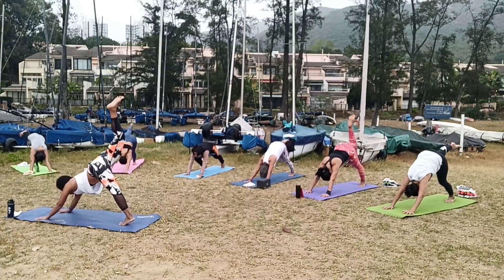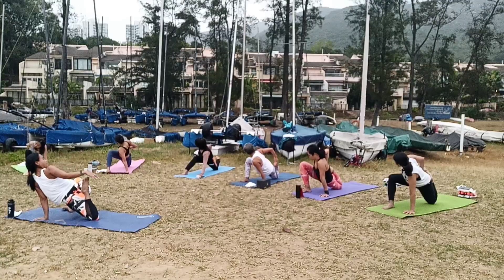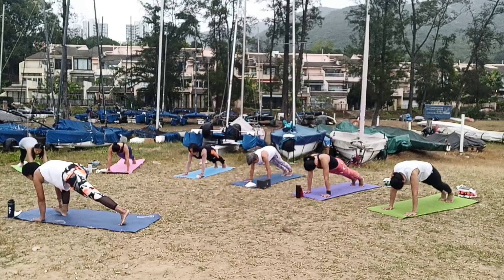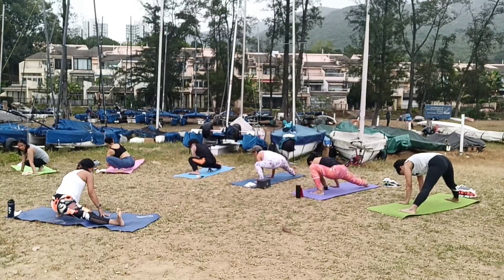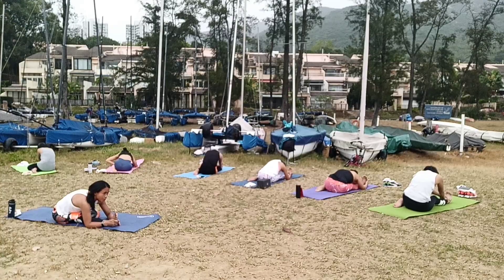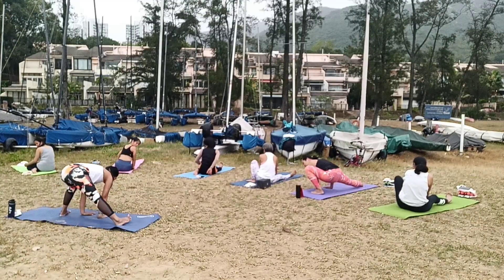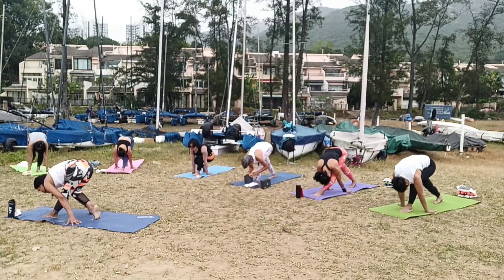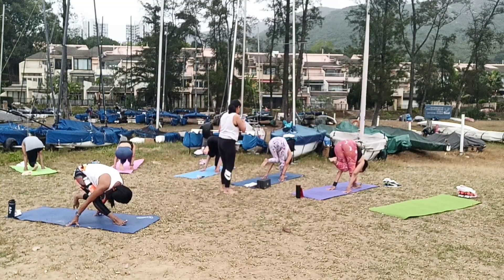yoga poses and exercise for flamengo pose